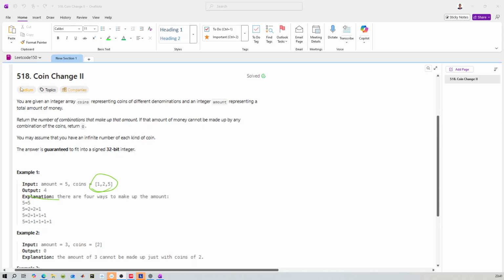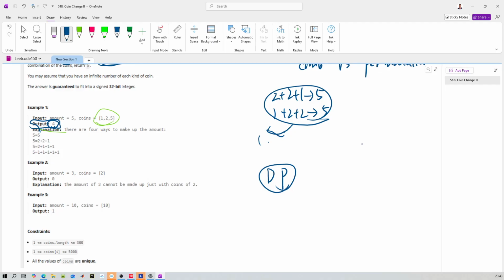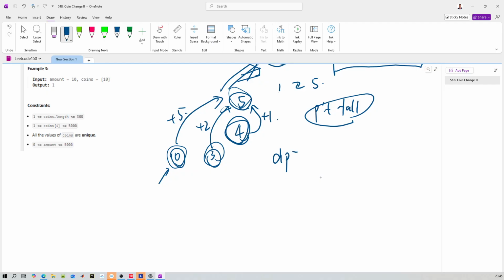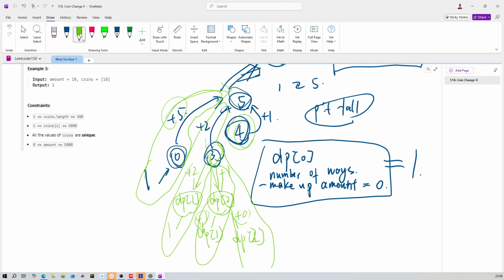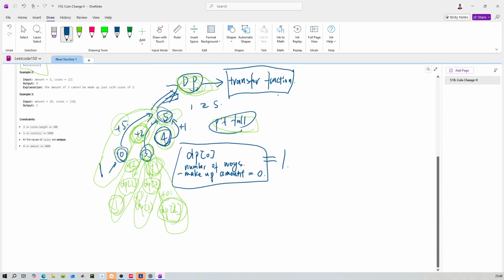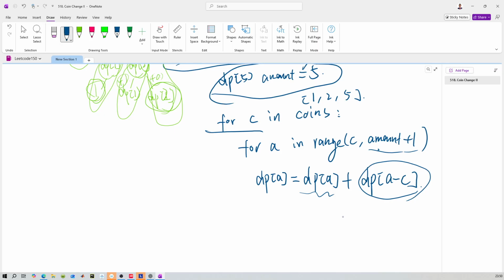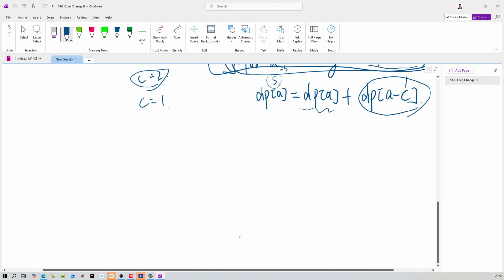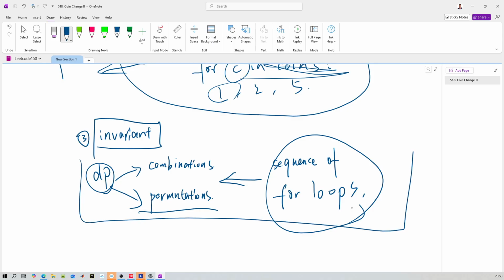LC518 Dynamic programming Coin Change II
In this video, we break down how Dynamic Programming meets Combinations using LeetCode 518 — Coin Change II.

Most people understand DP.
Most people understand combinations.
But the moment you mix them — especially in Complete Knapsack problems — things get confusing:

Why do coins need to be the outer loop?

Why does dp[x] += dp[x - c] work?

What’s the difference between combinations vs permutations in DP?

How does the loop order control overcounting?

We answer all of this with a clean, visual, step-by-step walkthrough:

1D DP intuition

Correct vs incorrect loop orders

The key invariant behind combination counting

A hand-drawn example using amount = 5, coins = [1, 2, 5]